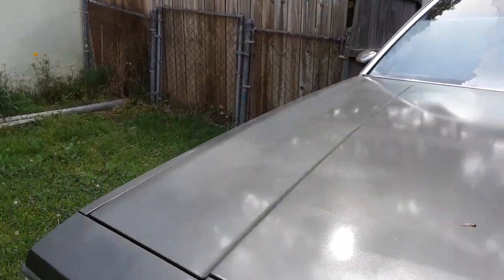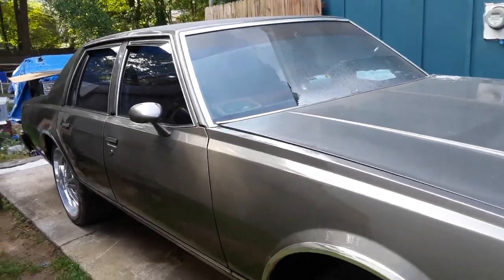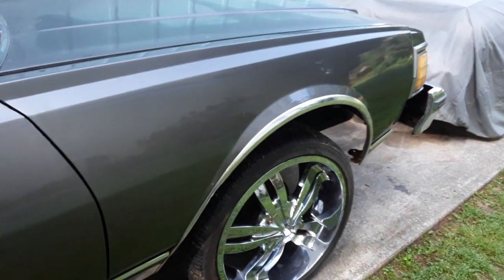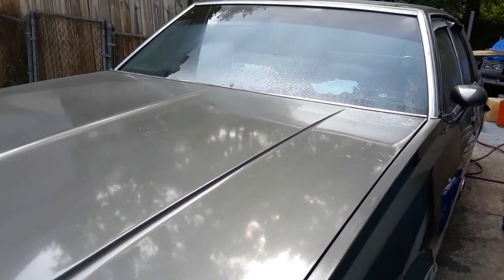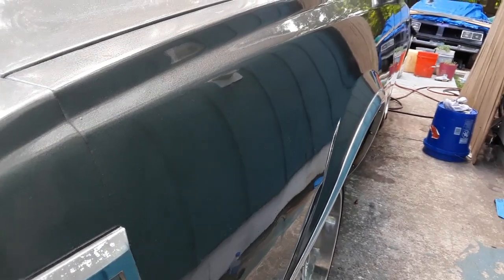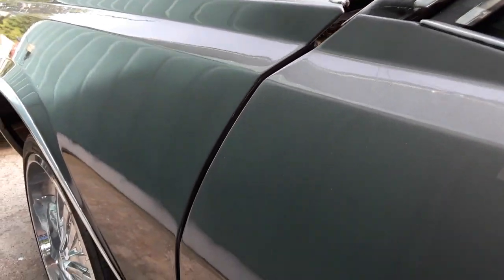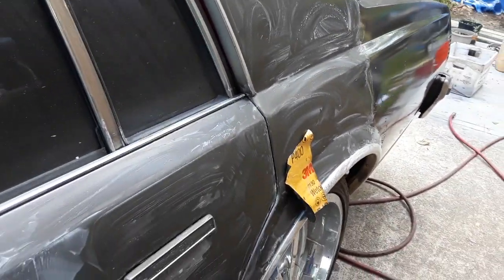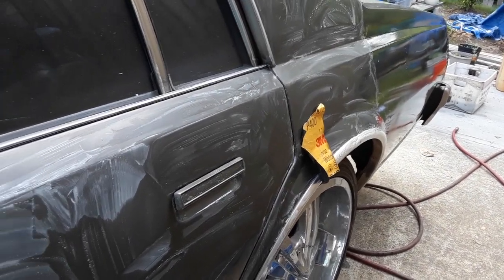79 Caprice box Chevy get Paint and Buff out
Scrapiron paint box Chevy and Buff out Paint